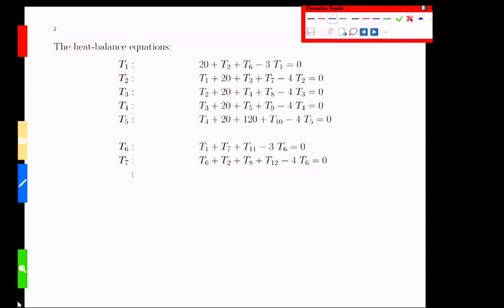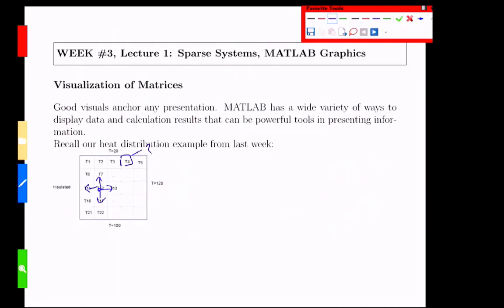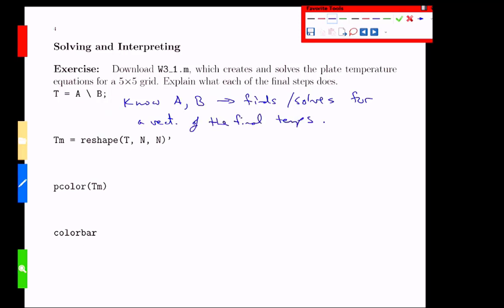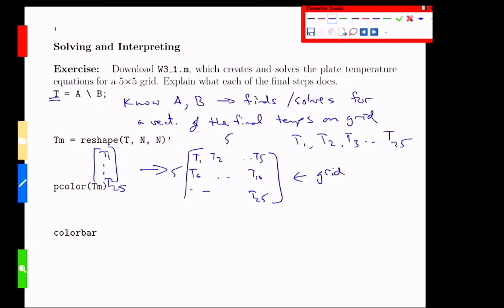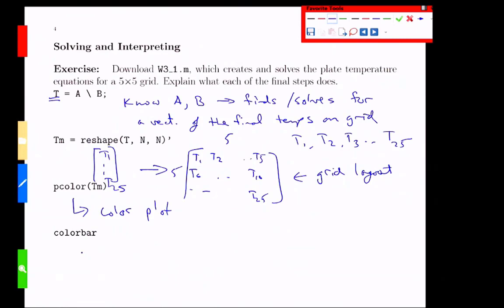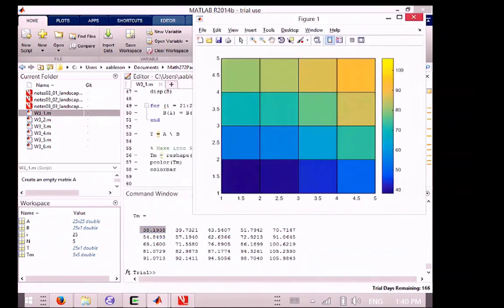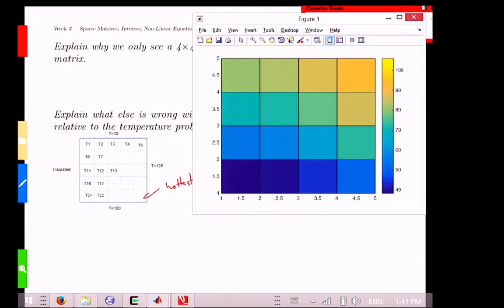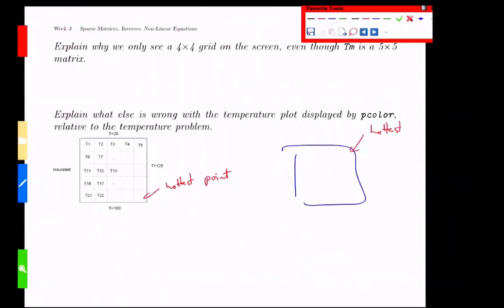Week 3-8 Visualization of Matrices - MATH/MTHE 272